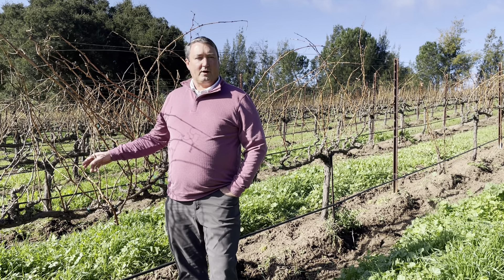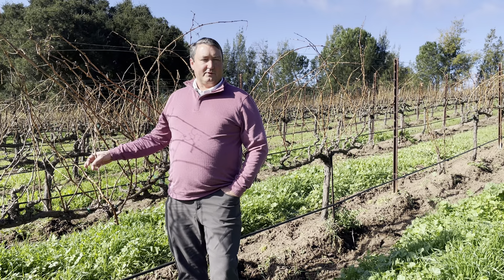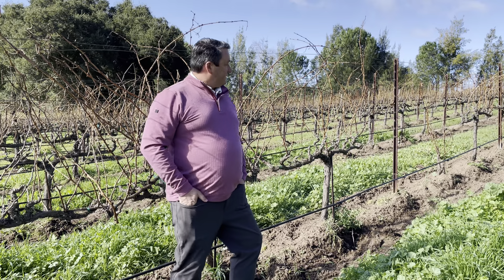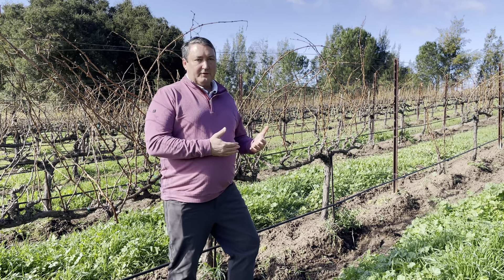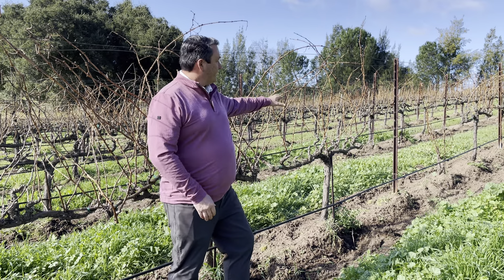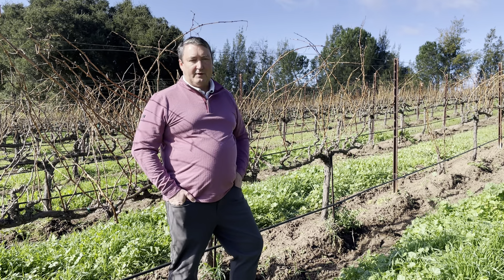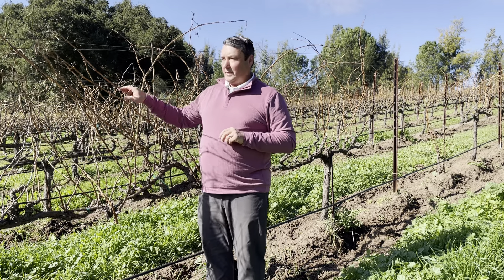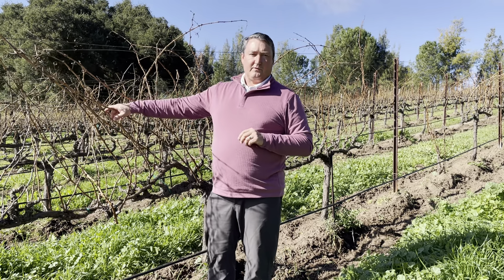Welcoming 2024 to Larner Vineyard!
An update on this year's farming so far, our preparations for winter pruning, and a very exciting announcement of some four-legged friends we're inviting to the vineyard for some organic weeding! Catch up with owner and winemaker Michael Larner for some updates on what 2024 has in store for us, and what's new in our February wine club shipment.